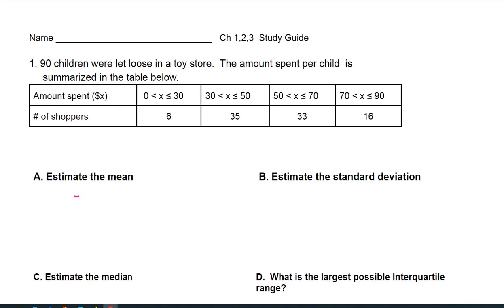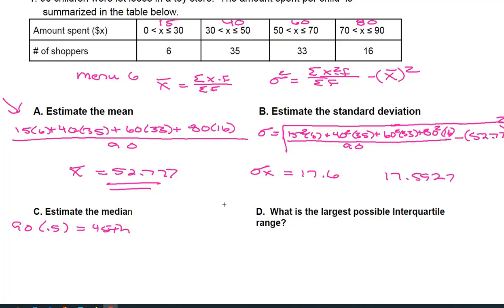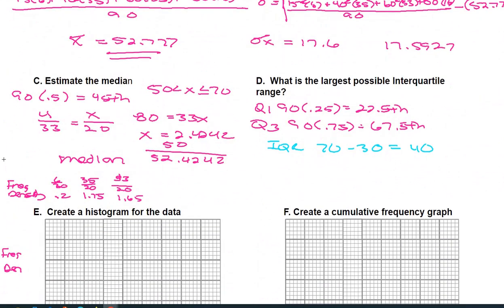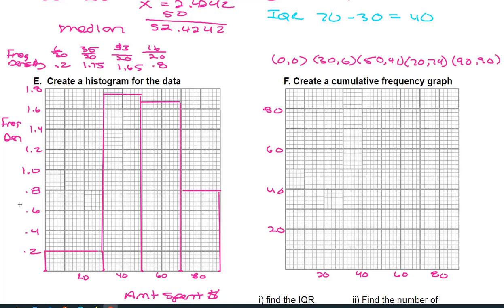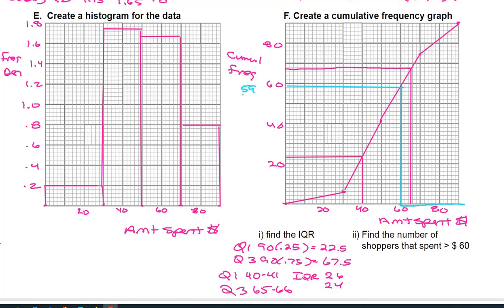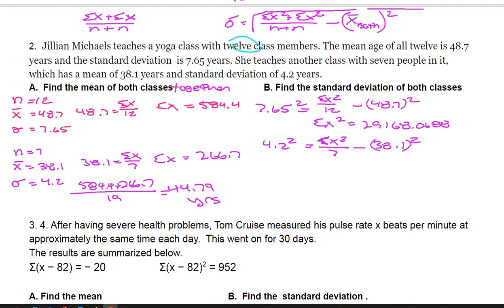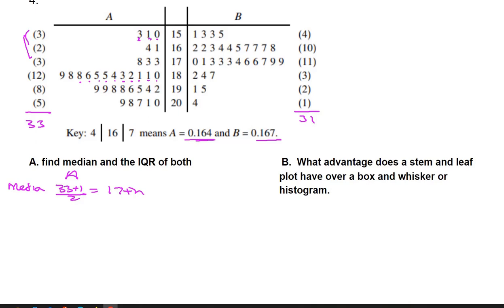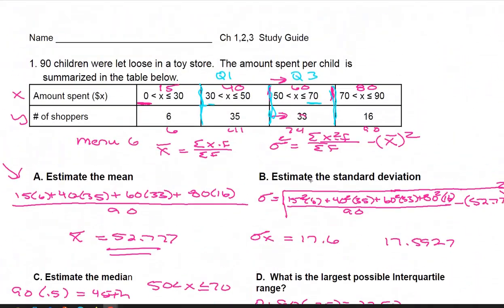S1 Ch 1 2 3 Review